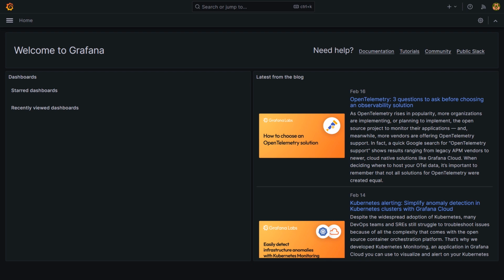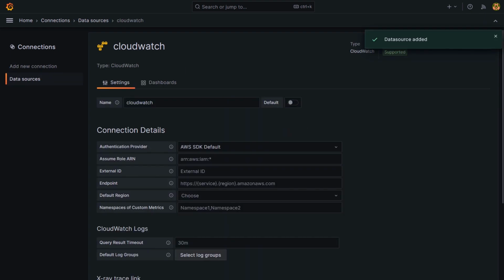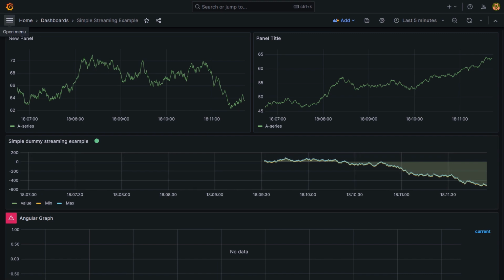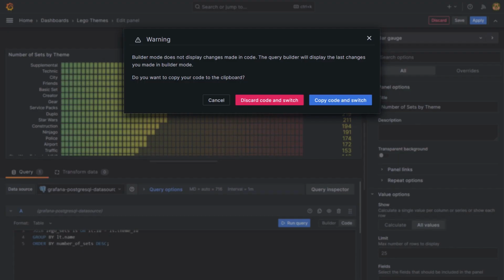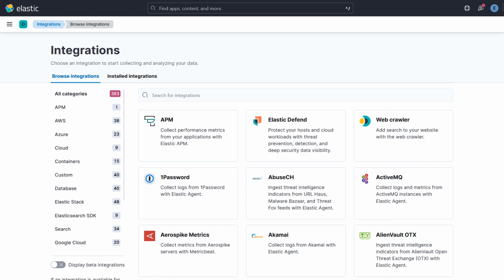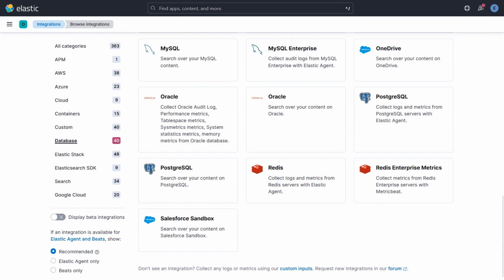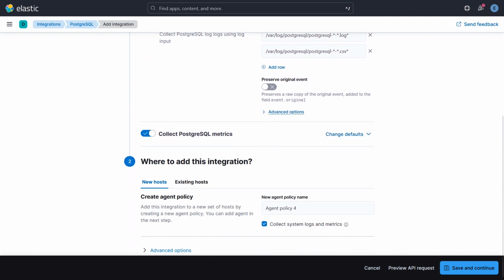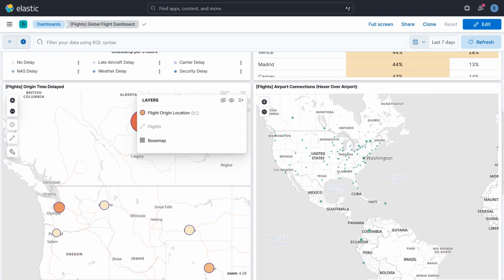Grafana vs. Kibana: Comparing IT Data Visualization Tools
Evaluate two different options for data visualization by comparing Grafana and Kibana. Both options can be either self hosted or cloud hosted and have several integrations to choose from. Follow this tutorial to set up CloudWatch within both solutions. Learn which option works best for your needs and organization.